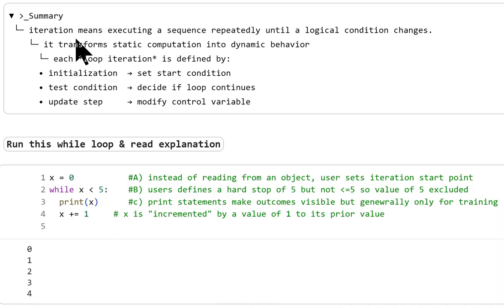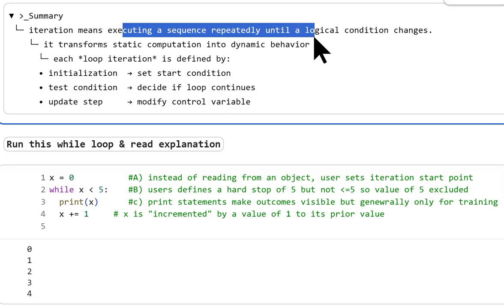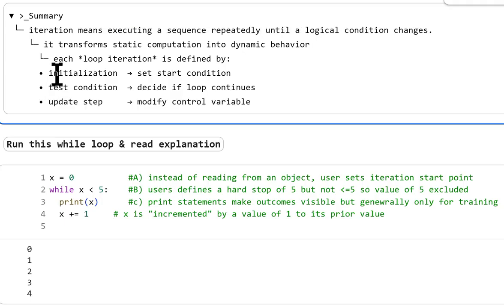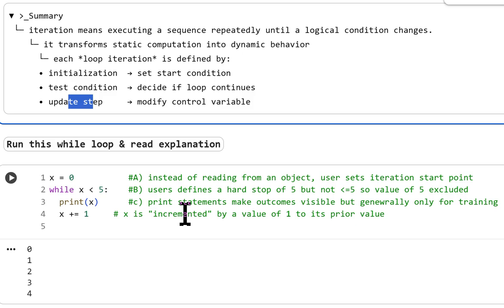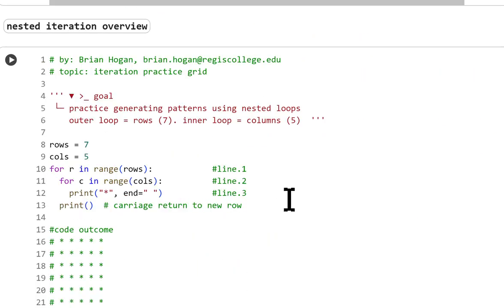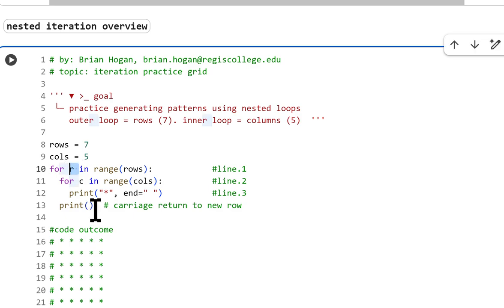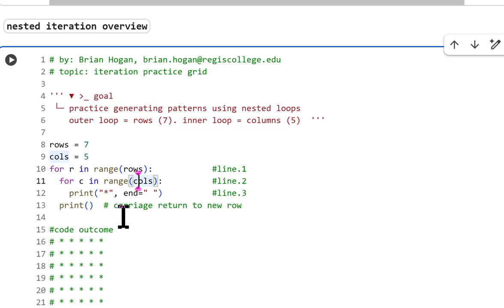v2 Lesson 8 iteration 11 12 2025 - Regis College CS105 intro to prog.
video.2
Lesson.8 - nested looping
7.pillars.of.python learn coding project - available to everyone